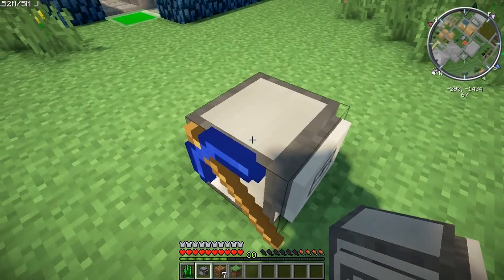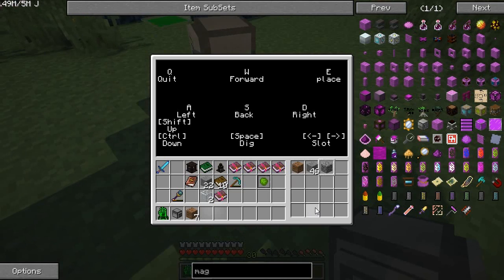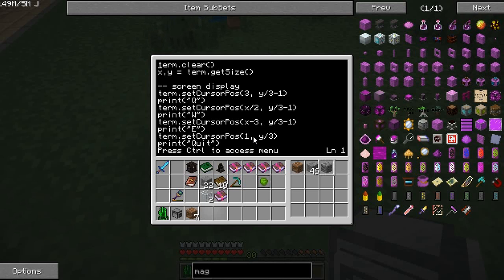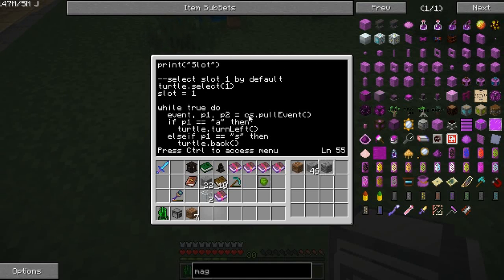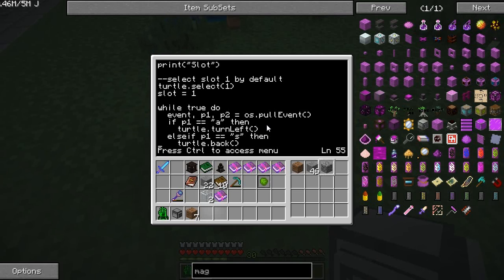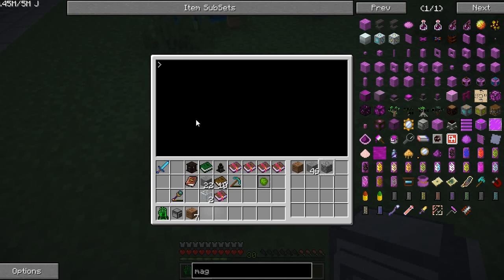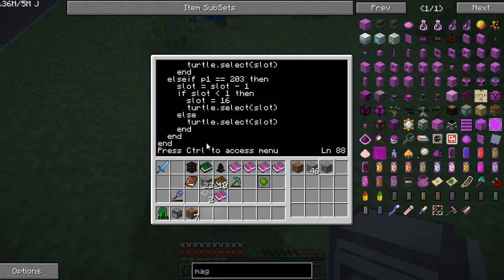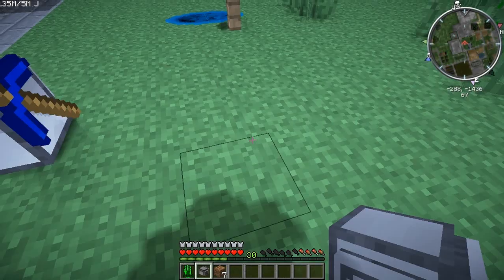W,A,S,D Turtle control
A program I wrote to directly control your turtle with you keyboard with a little surprise at the end. Enjoy!!

Or to place directly on to a turtle type: pastebin get 8zaDPftc startup